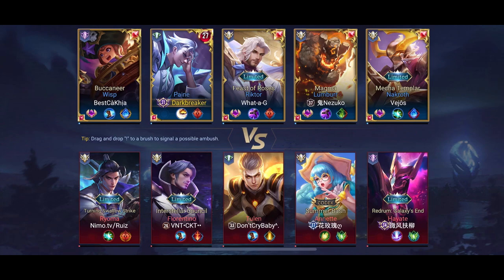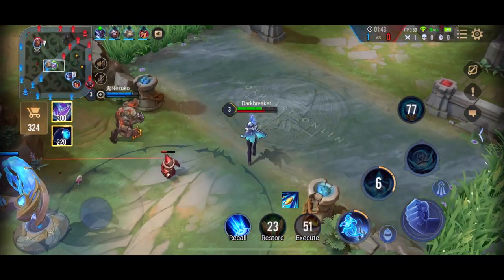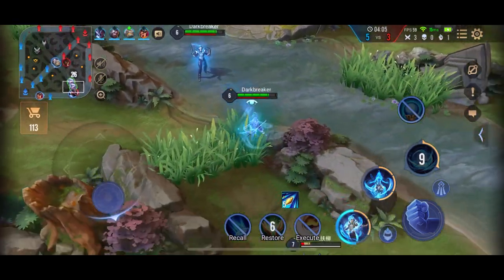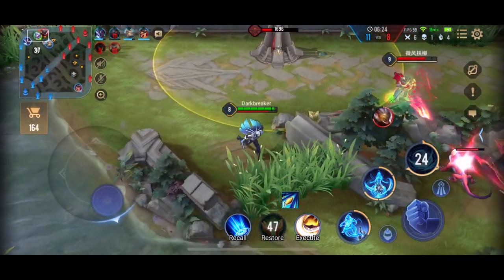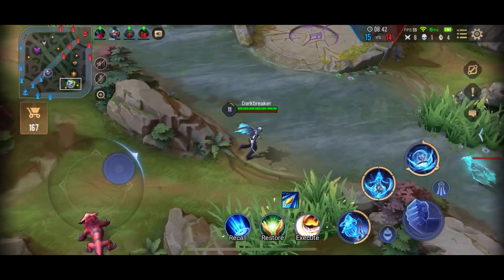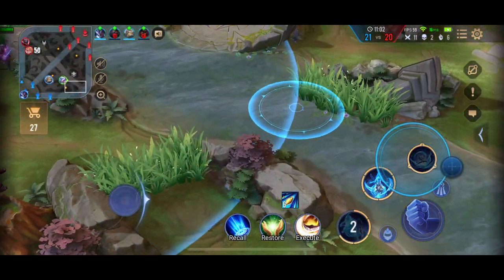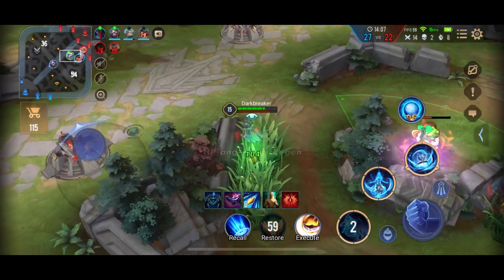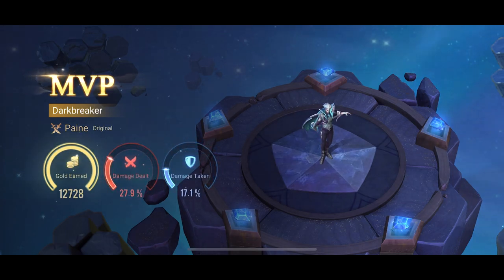NOOB PAINE 17 KILLS HARD CARRY VS @MobaRuiz | AoV | 傳說對決 | RoV | Liên Quân Mobile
Crazy close match on Paine, a hero that i rarely play, vs Ruiz. Arena of Valor Gameplay. Liên Quân. ROV